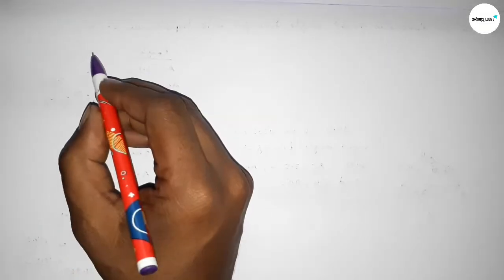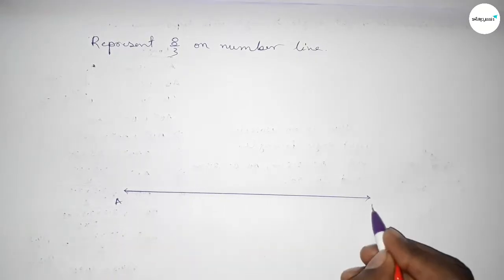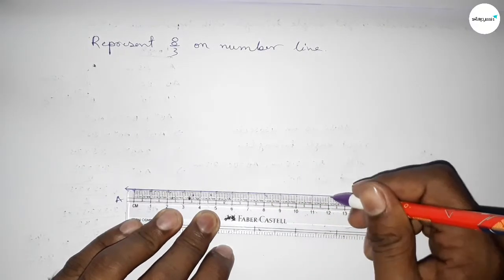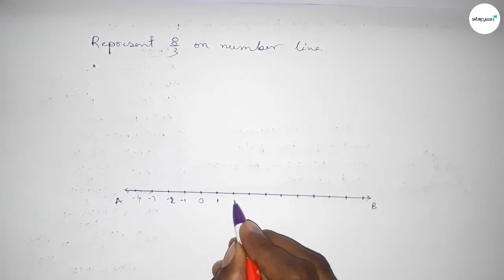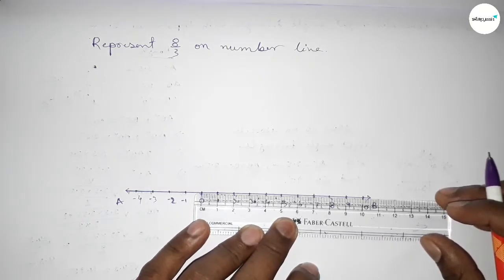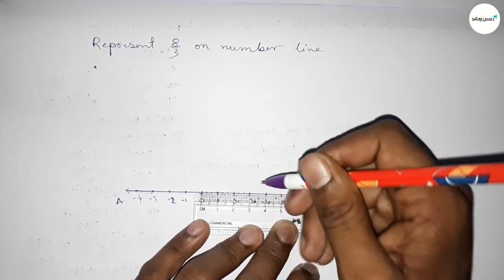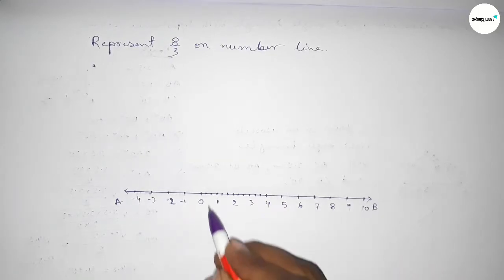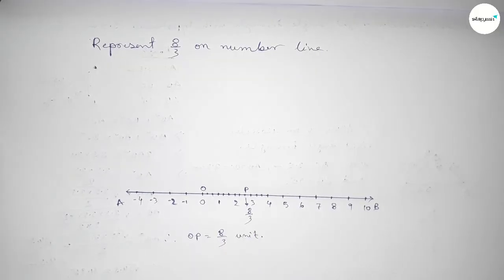How to represent 8/3 on number line. shsirclasses.